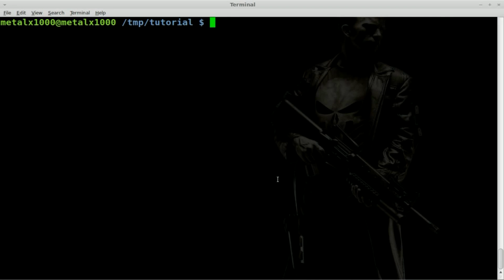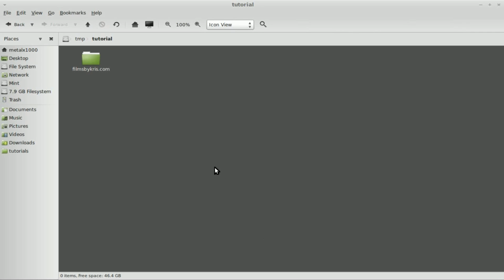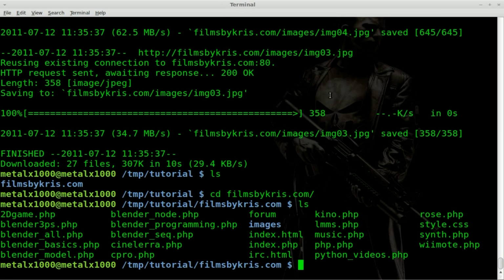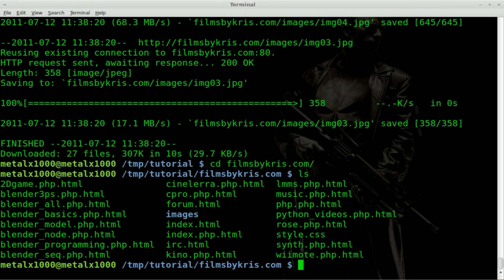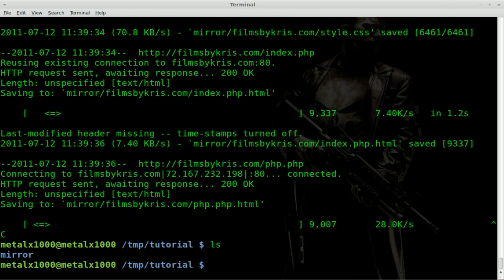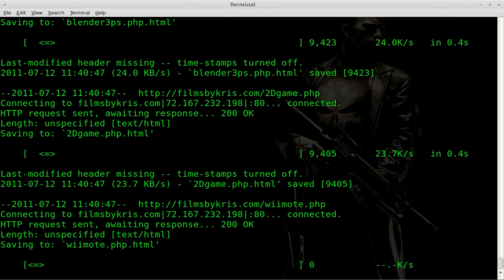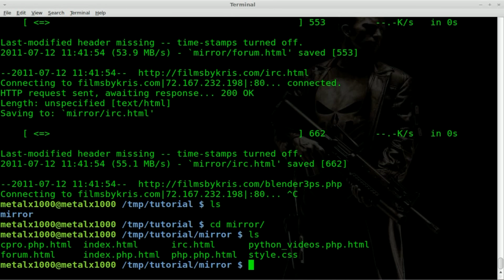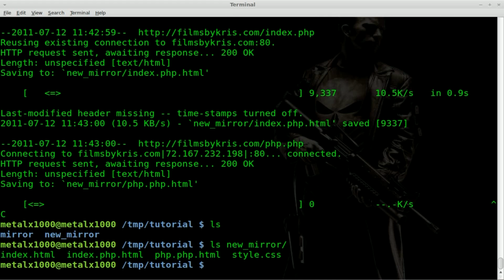Mirroring a Website with wget revisited - Linux - BASH